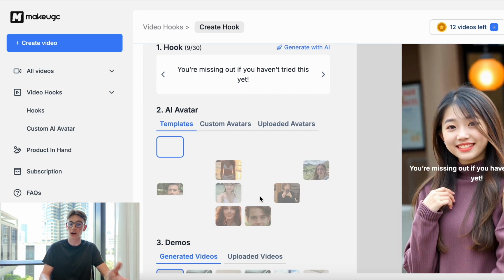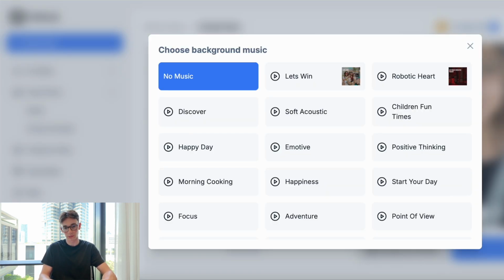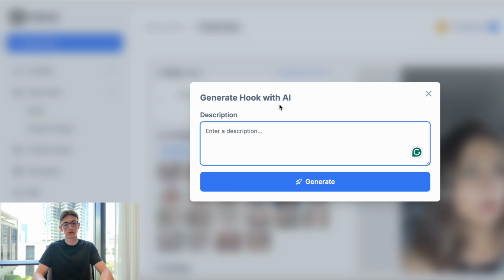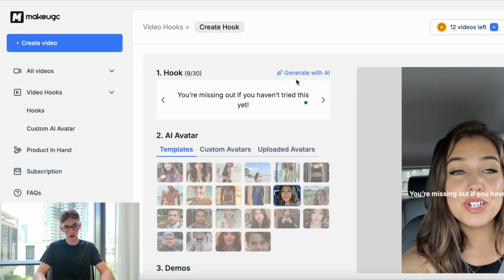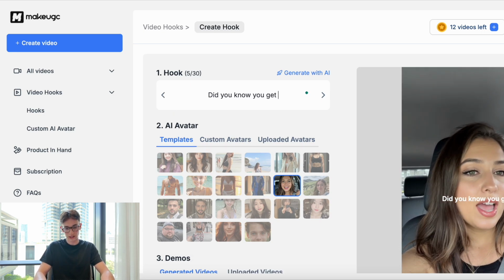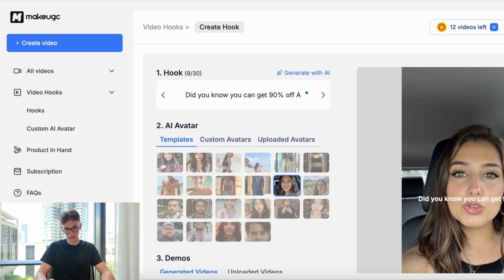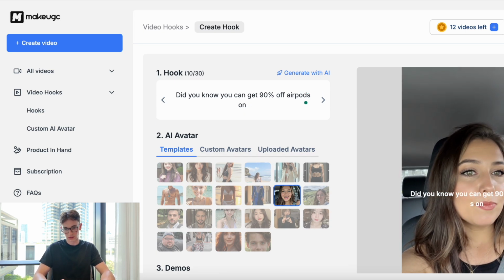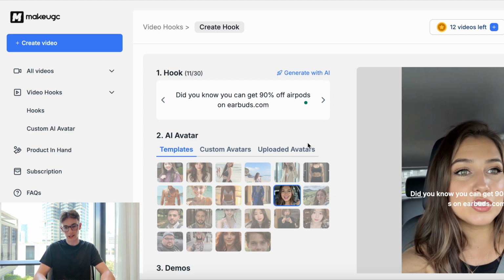How to make AI UGC videos in seconds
MakeUGC gives you all the tools to make AI UGC at scale, it allows users to create AI ads featuring their product by simply uploading a photo.